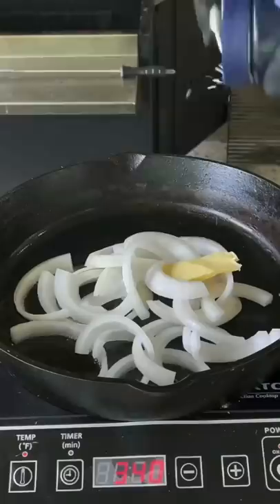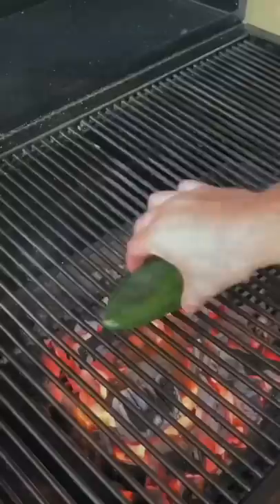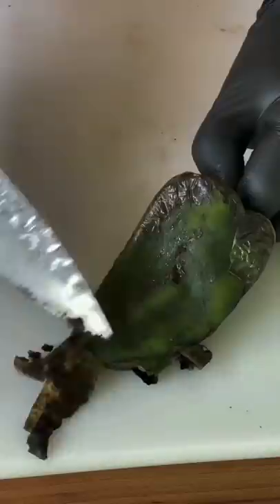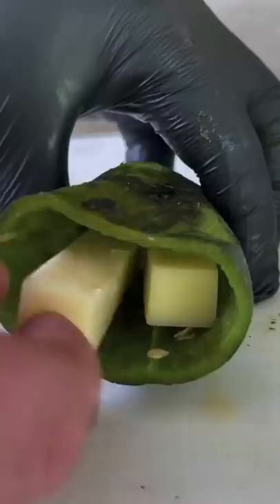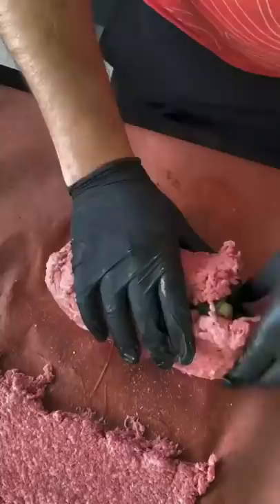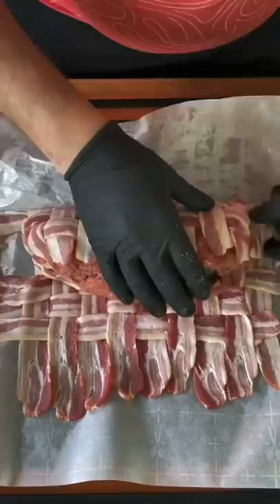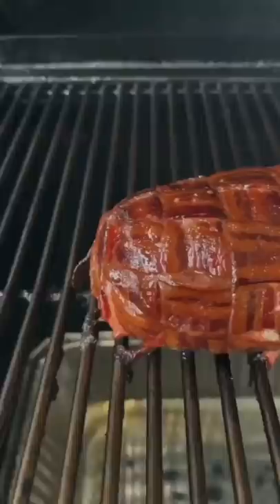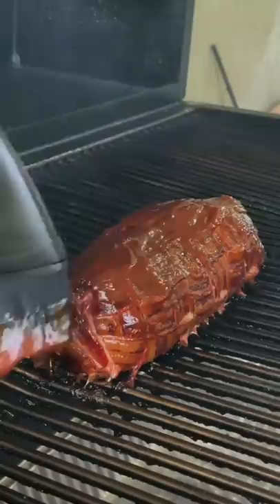Epic Armadillo Egg Recipe | Grill Nation